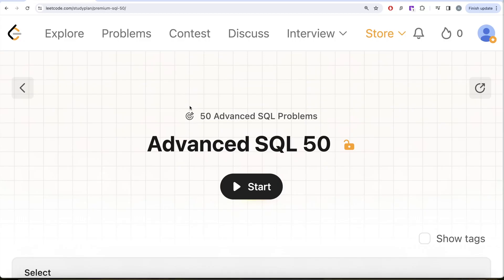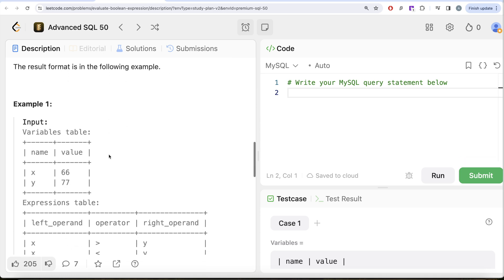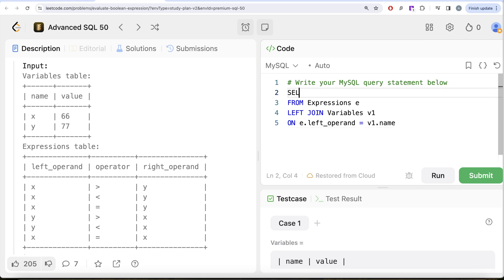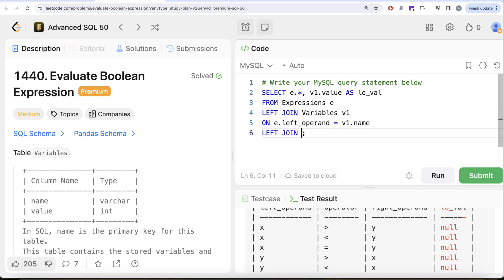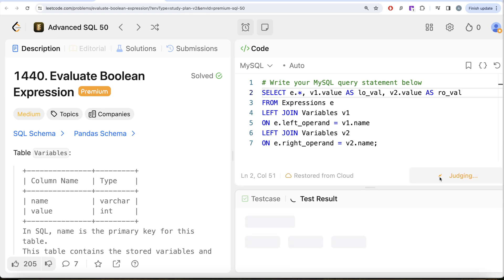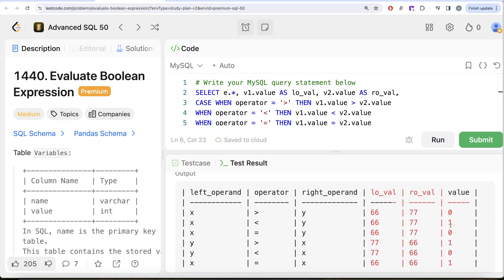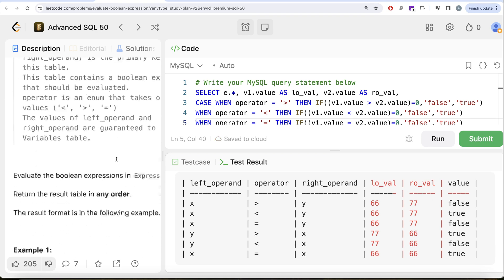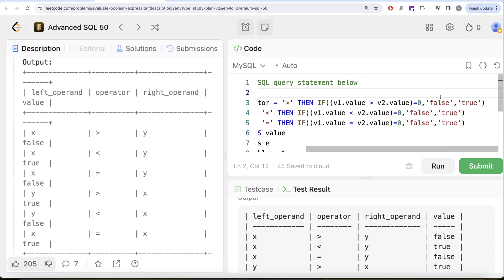Beyond Basics: 50 Advanced SQL Questions for In-Depth Understanding! - Leetcode 1440 | Data Science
Welcome to the first episode of our groundbreaking series designed to take your SQL skills to the next level! In this series, we're tackling 50 of the most challenging and insightful interview questions on advanced SQL, aimed at transforming you from an intermediate user to a bona fide sql expert. Whether you're preparing for a job interview , seeking to enhance your data manipulation capabilities, or simply passionate about mastering the complexities of SQL, this series is your ultimate roadmap.